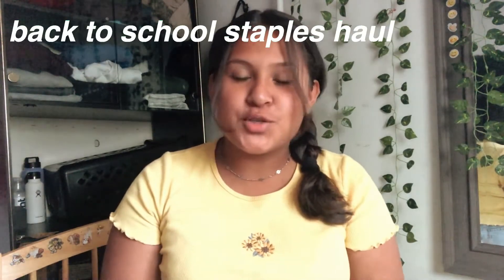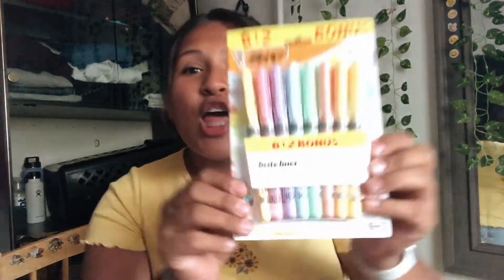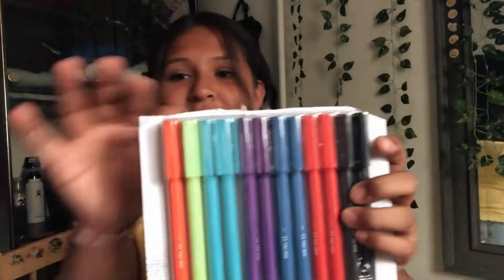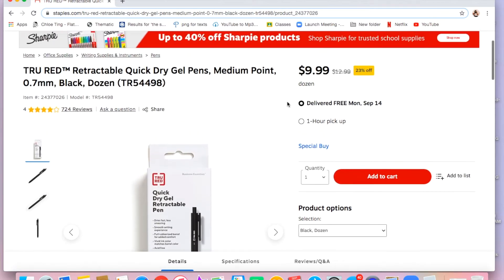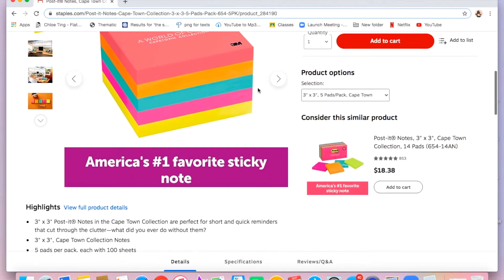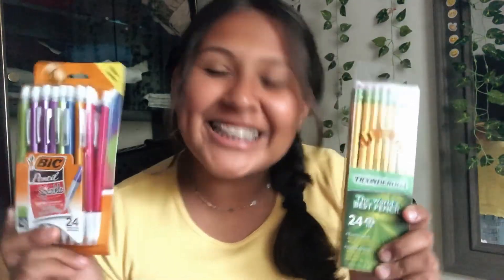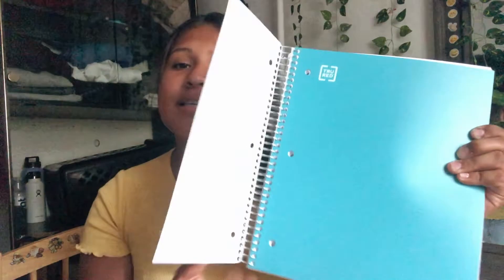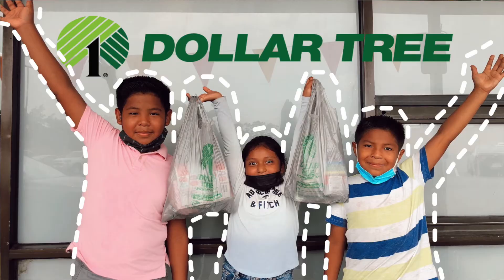back to school staples haul! (junior year)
hii everyone!!
-k💗xoxo
☆SUB COUNT:)   ☆296☆
 ☆FAQ:)☆
name: kelly arriaza
birthday: december 5,2003
age: 16
grade: 11th
what I use to edit: imovie on phone and computer
how I film my videos: on iPhone 8+/dslr camera!
I’m just a 16th year old girl that started her yt channel at the age of 13(but deleted my old videos bc it was crusty! lol)🥺💗(pls sub it’ll mean the 🌏 to me.) I make ALL types of videos! (If you’ll like to see anything, lmk down in the comments below!
i do CHALLENGES,BEAUTY,VLOGS,REVIEWS, and soo much more!